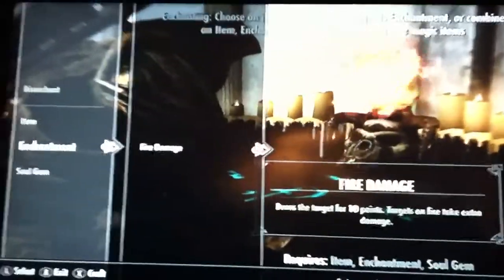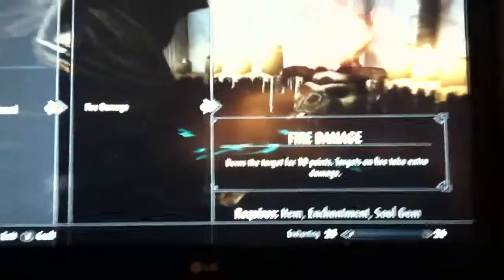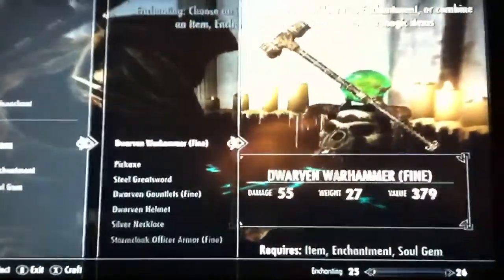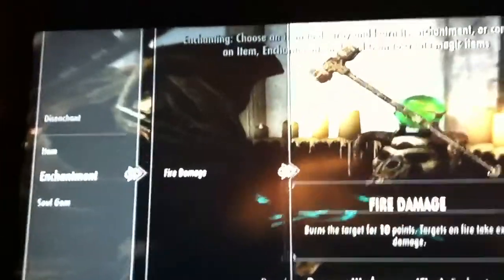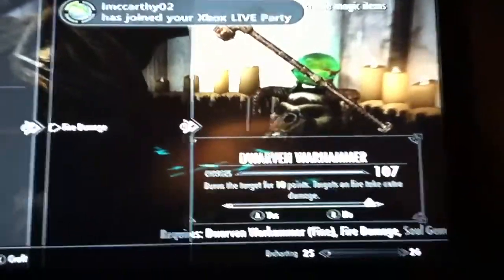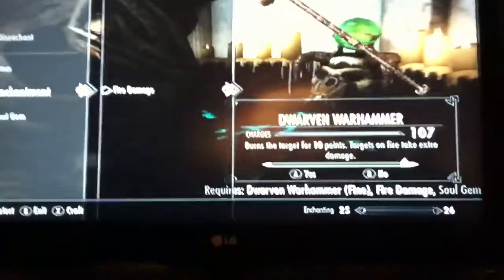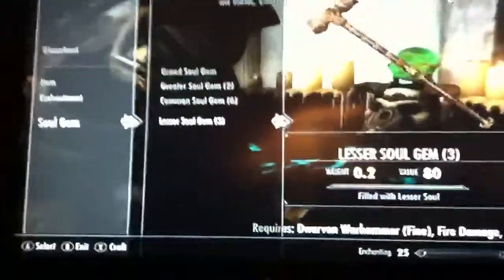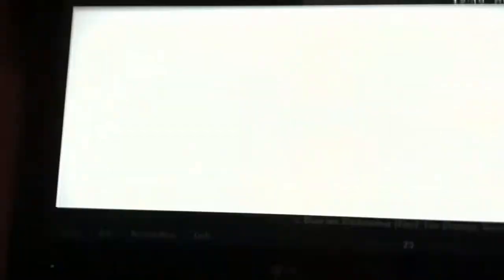Skyrim: how to enchant a weapon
Tutorial on how to enchant a weapon